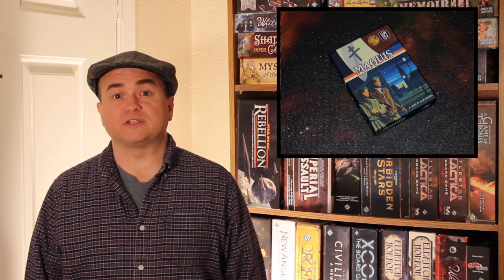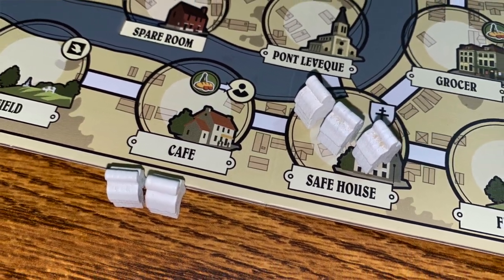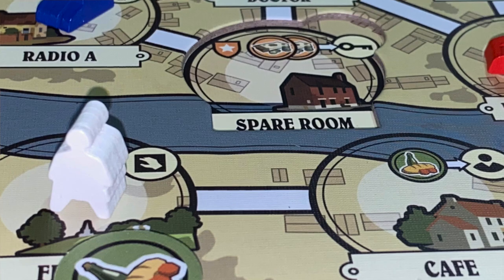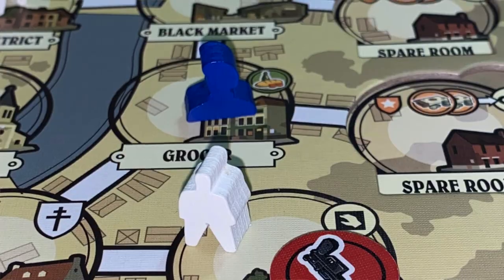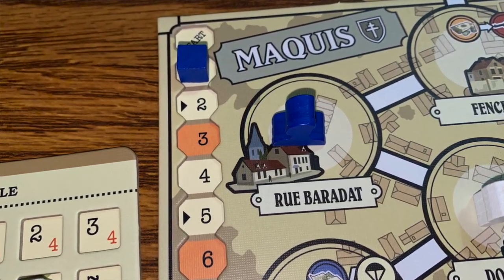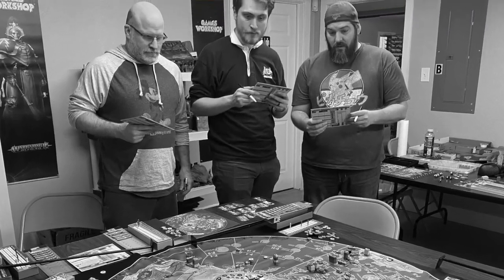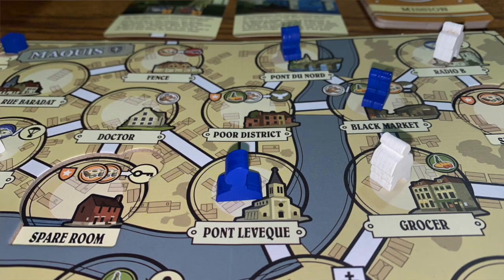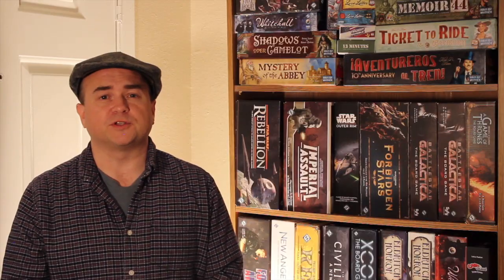TDG: Maquis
That's it!  Confound Jerry at every turn! Join Cody as he explores this solo game set during the carefree days of the French Resistance from Side Room Games.  Will it liberate the fun on your tabletop?  Or will it just sabotage your good times?  Let's watch!